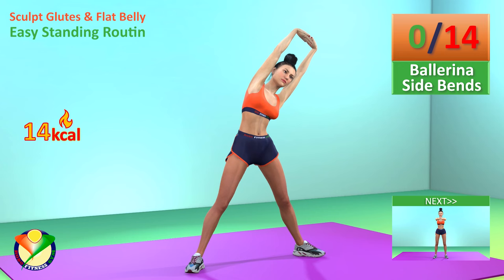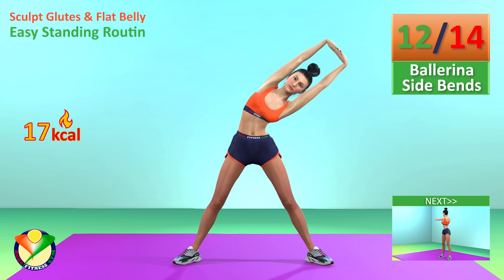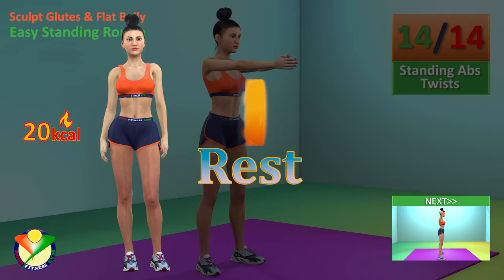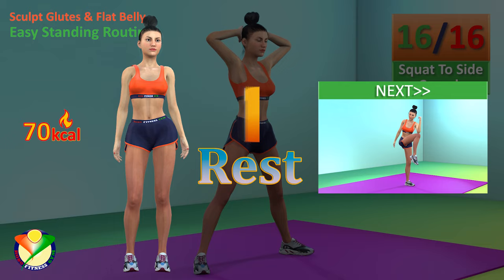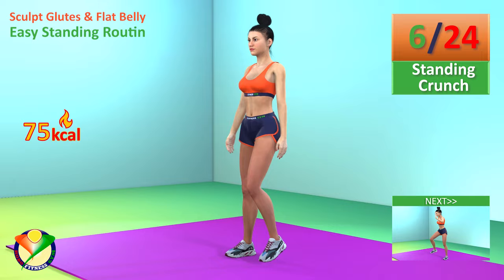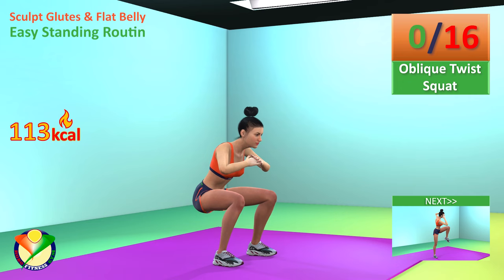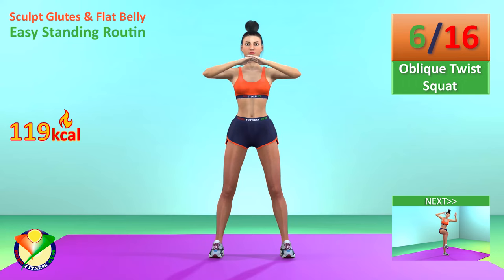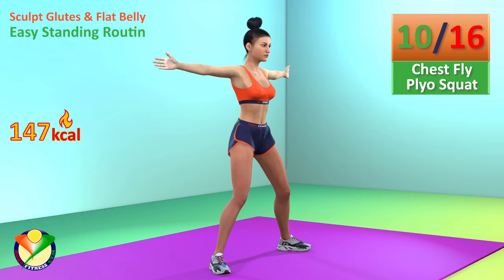🍑 Sculpt Your Dream Glutes & Flat Belly in Just 15 Min! 🔥 | Easy Standing Routine (30-Day Challenge)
🌟 Welcome to Your Ultimate Transformation Journey! 🌟
Hey there, gorgeous! You're about to embark on a 15-minute daily adventure that's gonna sculpt your glutes and flatten that belly, giving you that killer confidence to rock any outfit. This isn't just a workout; it's a revolution in your lifestyle. So, lace up those sneakers and let's get ready to turn heads with your stunning results. You're not just chasing dreams; you're about to catch them!

🍑 Your Dream Results Await!
Imagine slipping into your favorite jeans and feeling that snug, perfect fit around your newly toned booty and sleek waist. That's what's in store for you! This easy, standing routine is designed to target those stubborn areas and transform them into your best assets. Say hello to a lifted, round booty and a flat, powerful core. And the best part? You'll start seeing changes in just 30 days! Keep at it, and you're gonna be the embodiment of FitnessGoals .

🚫 Heads Up: Safety First!
While we're all about pushing limits, we gotta keep it real and safe. This workout is a no-go zone if you're dealing with the following conditions:

✔️ Heart issues
✔️ High blood pressure
✔️ Bone or joint problems
✔️ Recent surgeries, especially in the back or abdominal area
✔️ Pregnancy or postpartum without doctor's clearance
✔️ Severe back pain
✔️ Hernia

Always listen to your body, babe. If something feels off, it probably is. Consult your healthcare provider before jumping into any new fitness routine.

HOME WORKOUT PLAN (time codes):
00:00 Introduction
  (Warm-up)
00:15 Step Forward & Knee Raises
01:25 Step Forward With Leg Lift
02:35 Hip Bounce Arm Opener
03:45 Ballerina Side Bends
04:36 Standing Abs Twists
05:18 Rest time
  (Workout)
05:48 Half Plyo Squat Twist
07:00 Surrender Side Bend
07:37 Squat To Side Crunch
08:47 Rest time
09:17 Standing Crunch
10:05 Opposite Touches
10:54 Lunges
12:01 Rest time
12:31 Oblique Twist Squat
13:32 Knee To Toe Touch
14:32 Chest Fly Plyo Squat
15:26 Workout end

💪 Conclusion: Your New Lifestyle Awaits!
You've got the power to make a change, and it's right at your fingertips—or should I say, your toe tips? This 15-minute routine is your new best friend, and it's here to stay. Stick with it, stay consistent, and remember, every day you're getting closer to that dream body. So, what are you waiting for? Let's get those glutes and abs on fire! 🚀

Remember, this is more than just a workout; it's a commitment to being your best self. Your future self will thank you. Let's get it, team! 💖